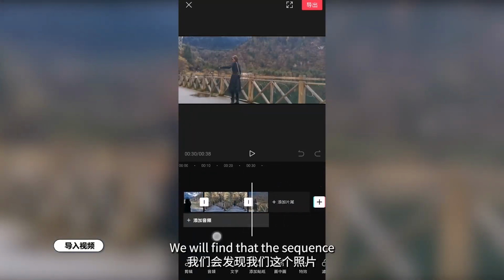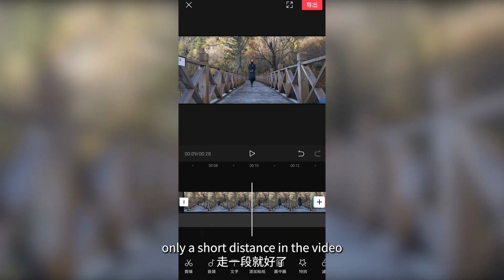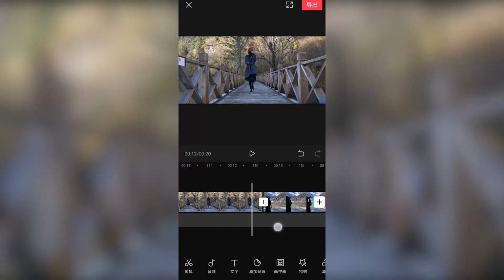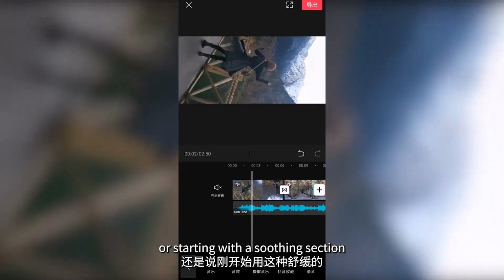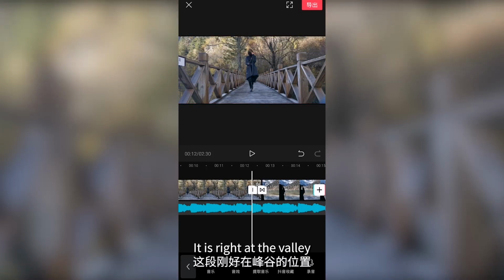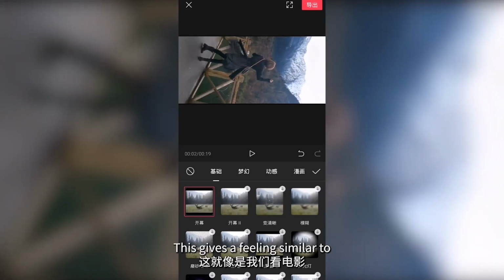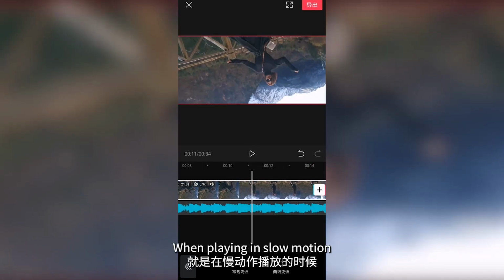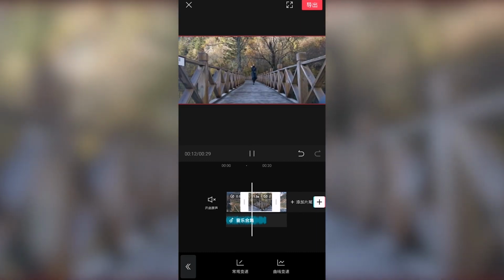2.8 Mobile post editing video Video Editing Part 1